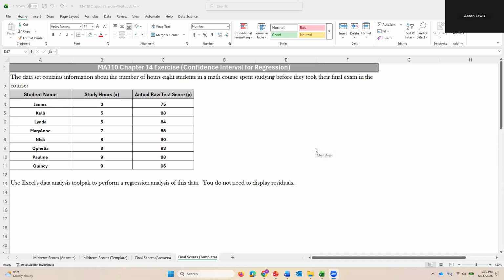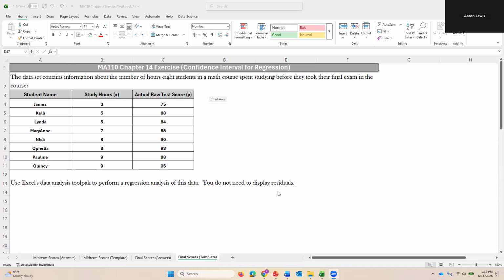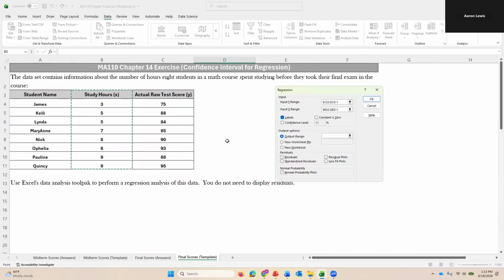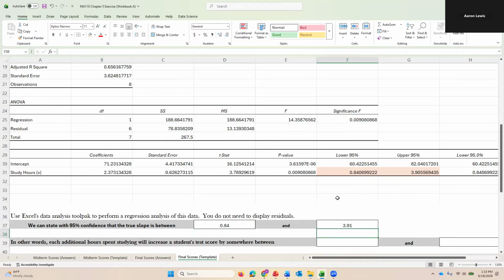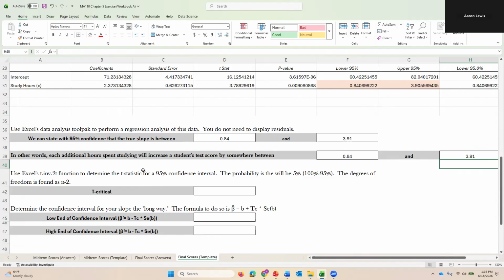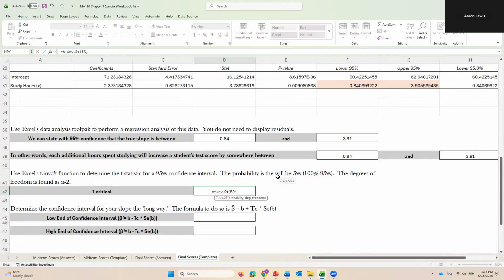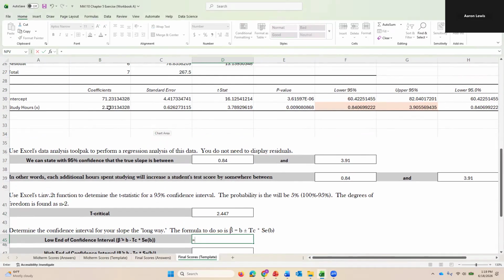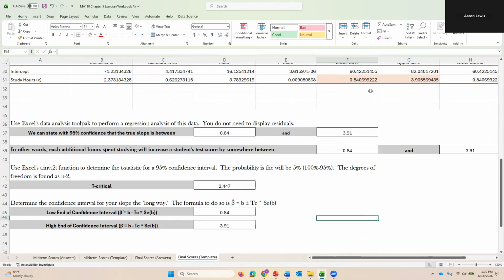MA110 Chapter 14 Exercise (Confidence Intervals for Slope)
Example problem which displays how to find a 95% confidence interval for the true slope of a population using Excel